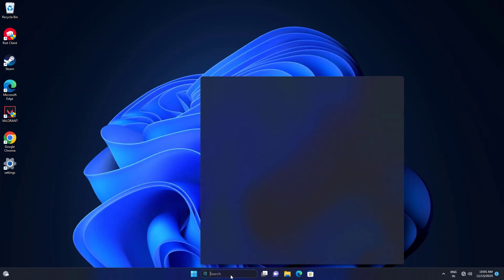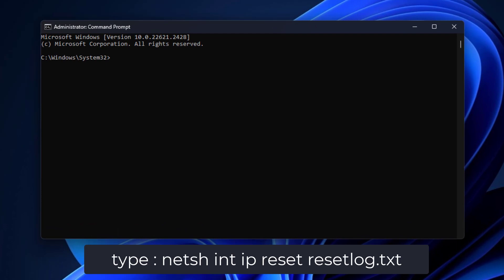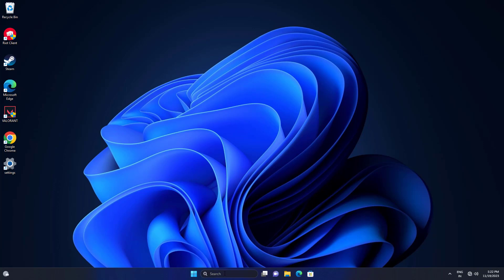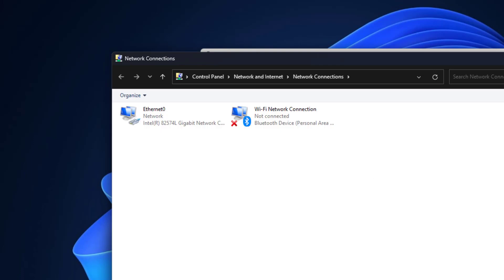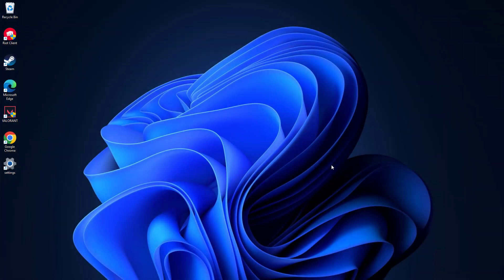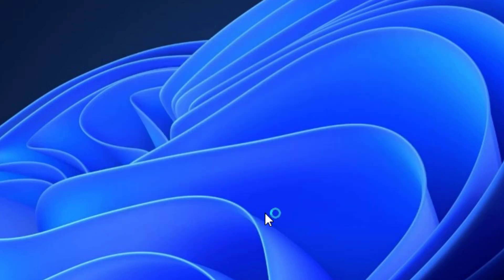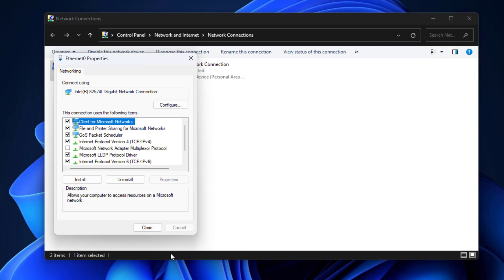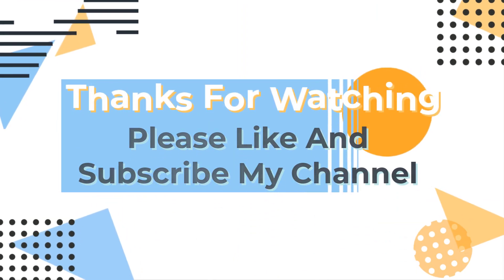(FIXED) Default Gateway is not Available in Windows 11/10 | easy fix | 2023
# Default Gateway is not Available